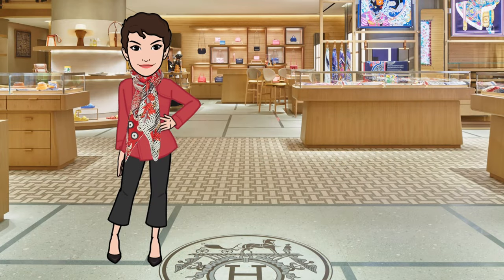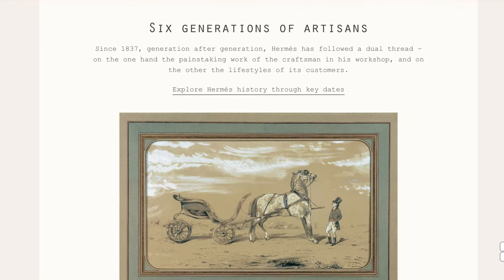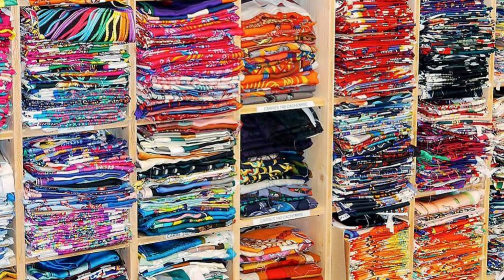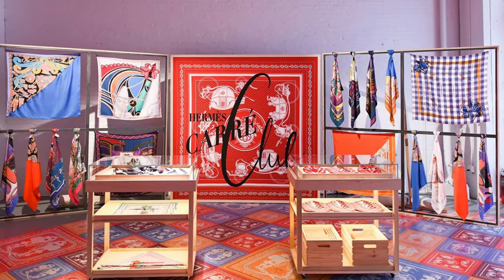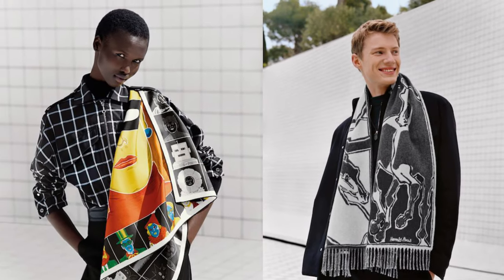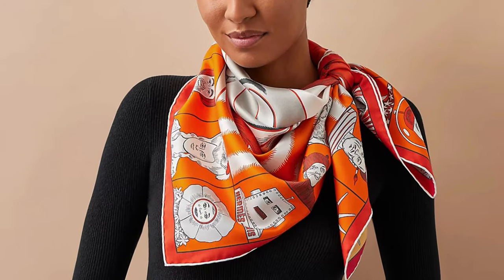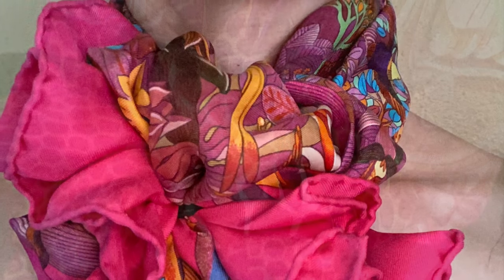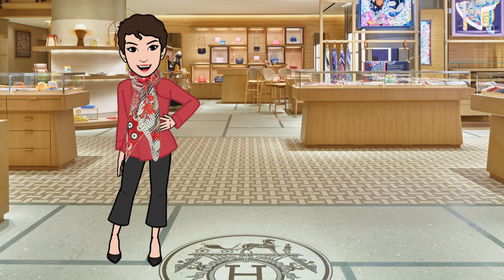Scarf Review: Why Hermès?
Whether you’re just starting a scarf collection or new to Hermes scarves, some of you have asked “why Hermes” and not other brands? Watch this video for why I prefer Hermes scarves: I’ll give some general background on fashion house, talk about all that goes into their scarf designs, and specifically what I find so appealing about their silk and cashmere scarf collections.